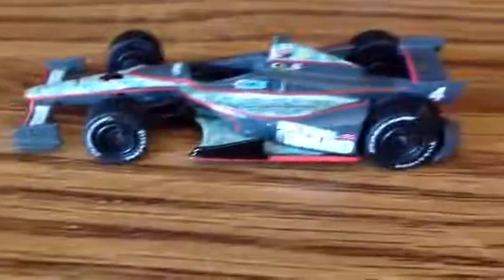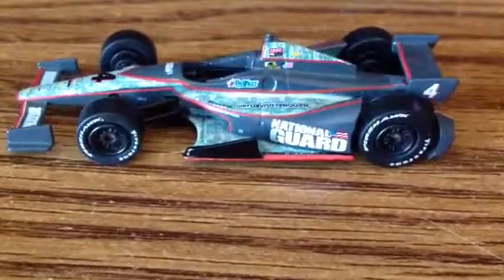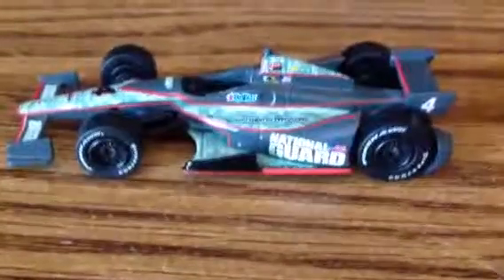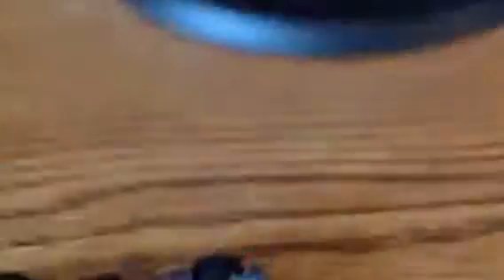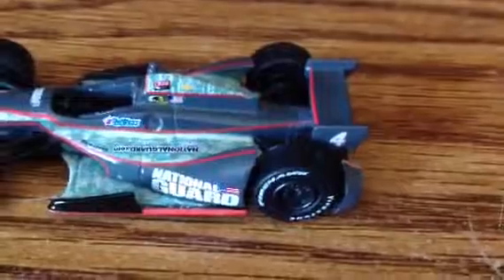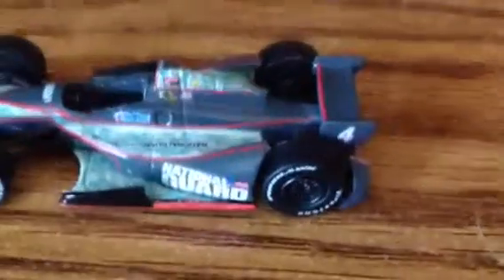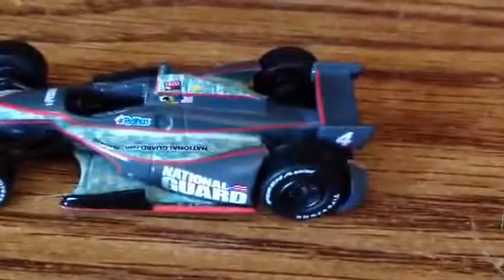J.R. Hildebrand 2012 Indycar diecast review